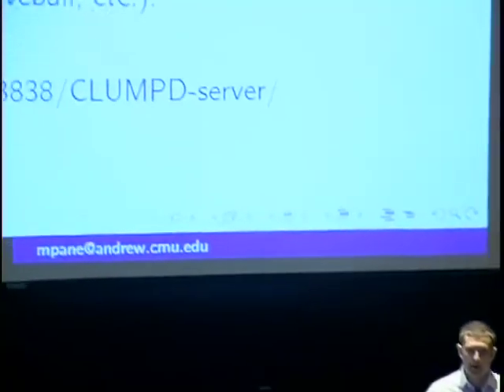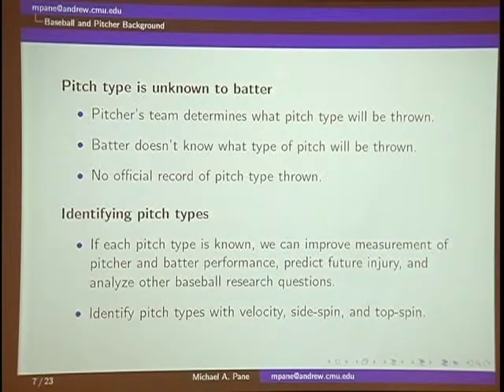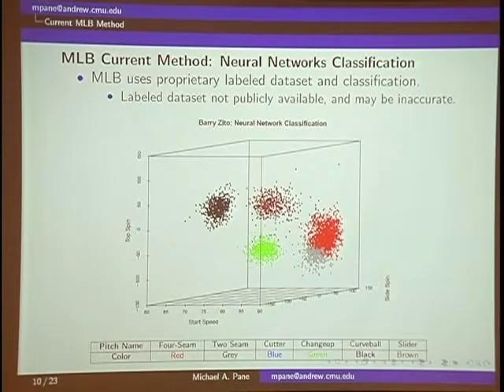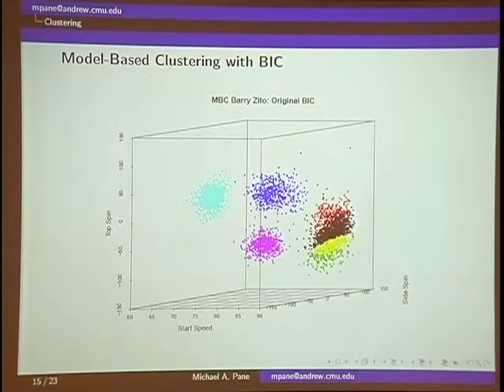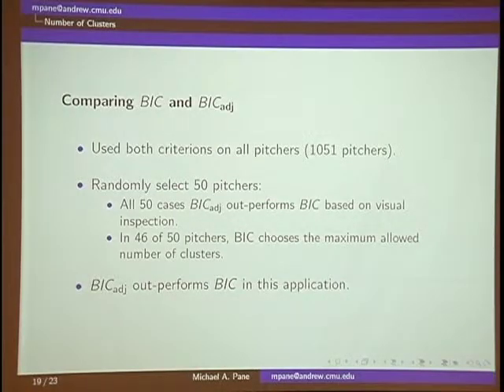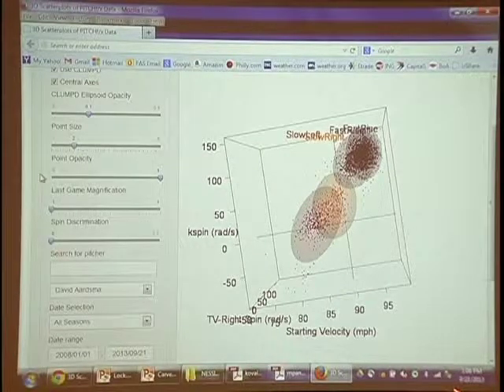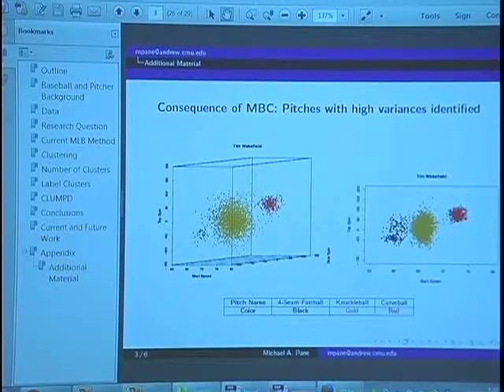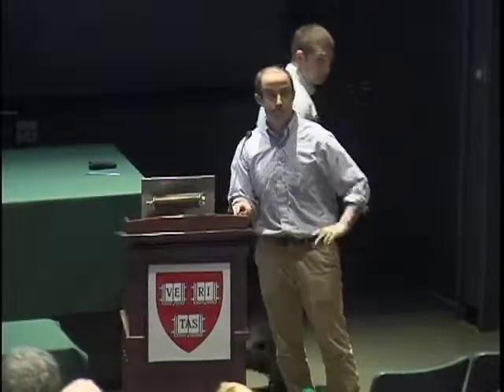2013 NESSIS - Talk by Michael Pane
"Trouble with the Curve: Identifying Clusters of Pitchers using Improved Classification Techniques" presented by
Michael Pane at the 2013 New England Symposium on Statistics in Sports, held on Sept 21, 2013, at the Harvard University Science Center.